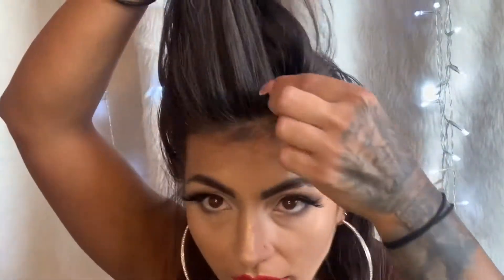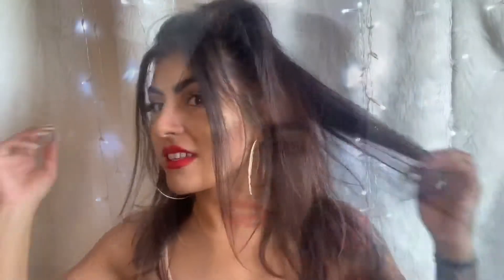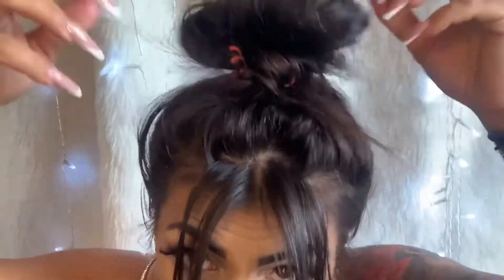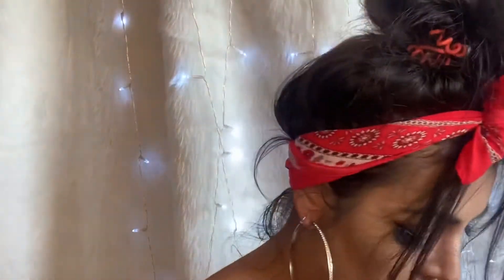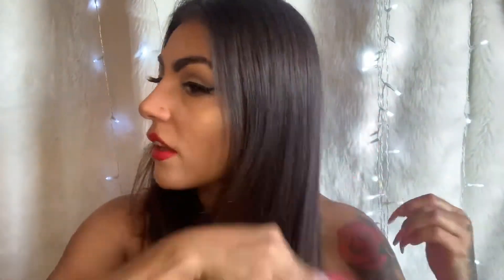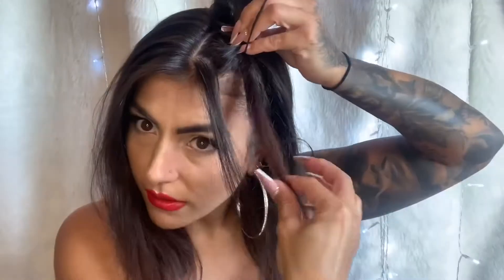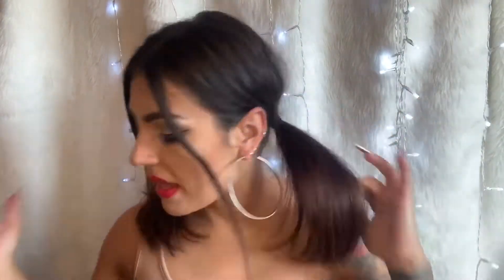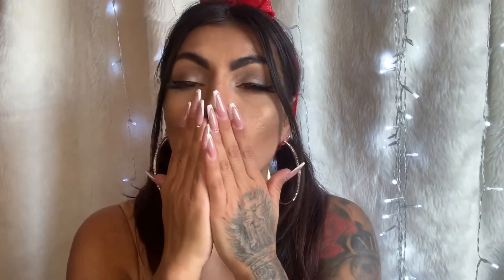5 Different hairstyles with short hair/ No heat/ No products/ Really easy/ No damage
In today’s video I am showing you how I do 5 different hairstyles with short hair.
Since I cut my hair short I’ve been obsessed with it . I have tried so many hairstyles and I am really excited to share it with you guys.
There is no heat, no products, really easy and no damage.